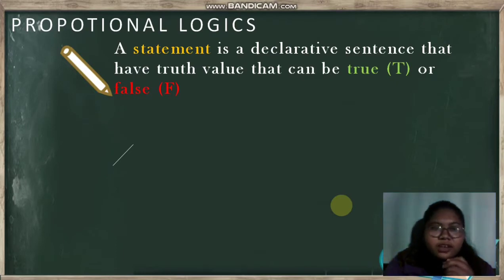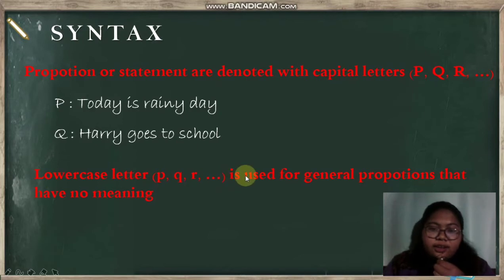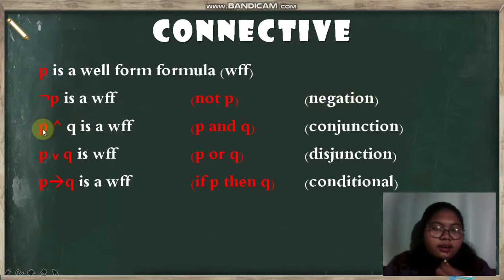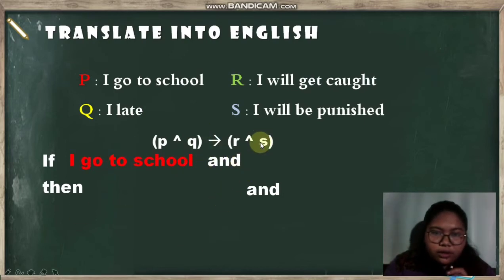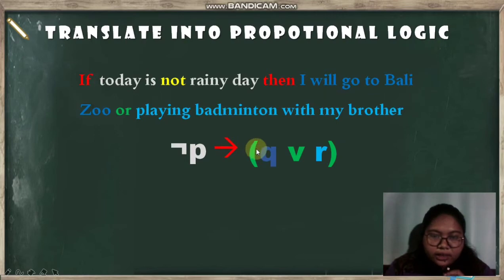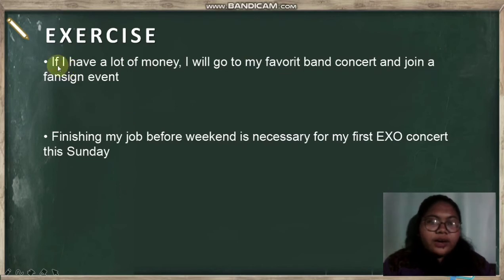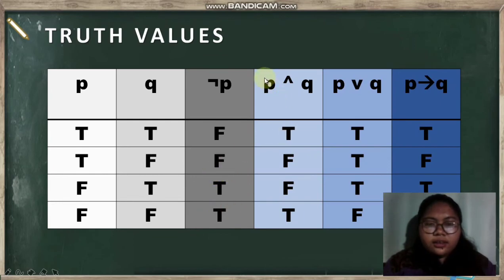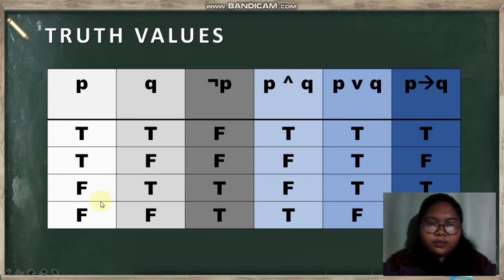Propotional Logic | English For Math I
This video is made to complete the task for final test of English for Math I Course

Universitas Pendidiakan Ganesha

By Ni Nengah Merta Arianti (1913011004) from 3A of Mathematic Education

Enjoy your watching :-D